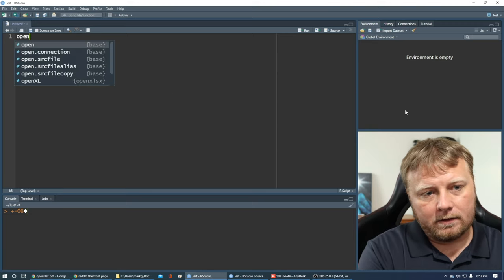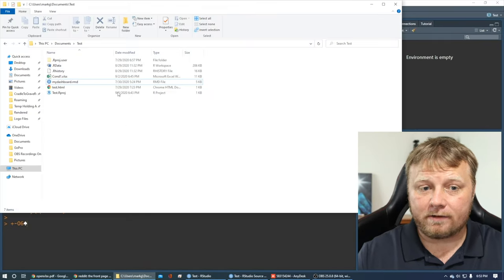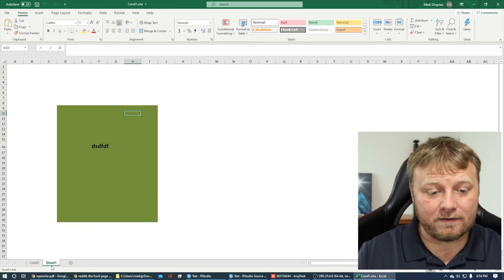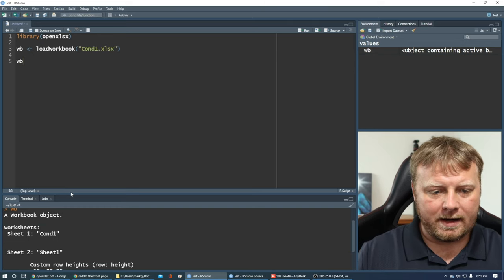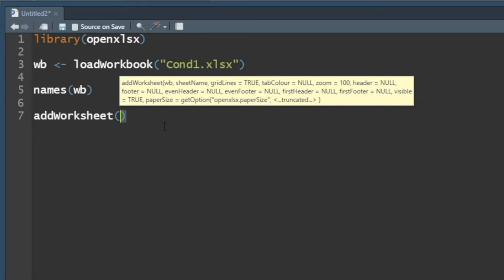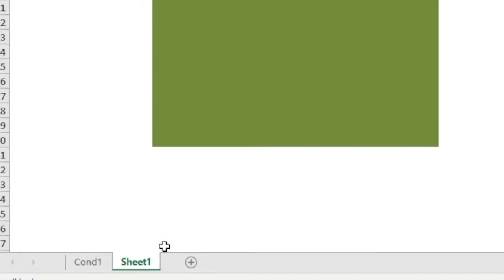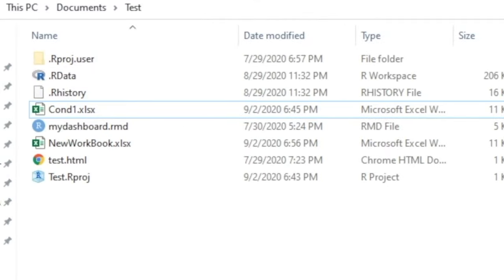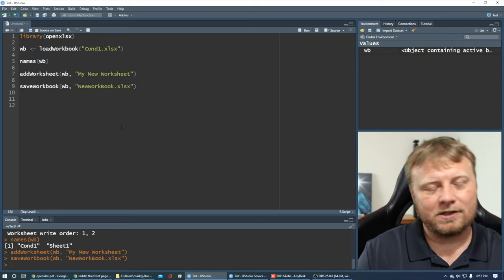Load Excel File with Formatting with R and openxlsx